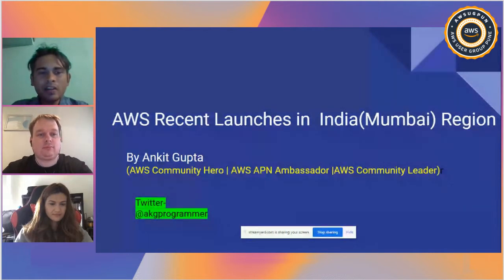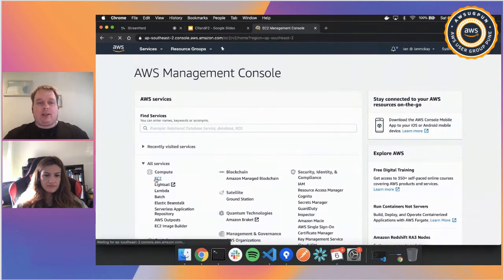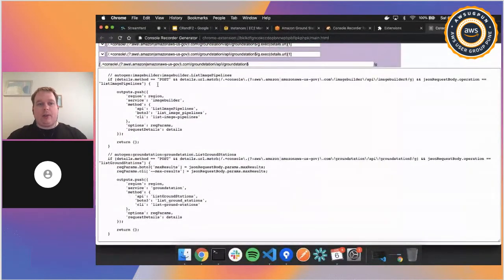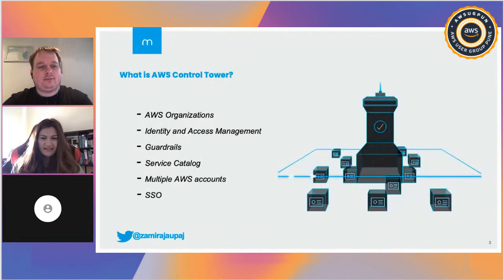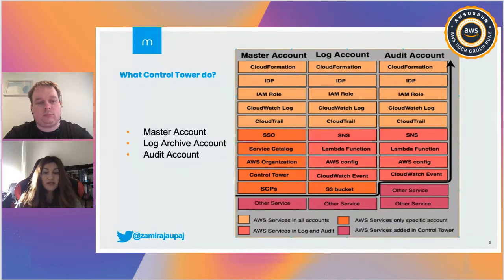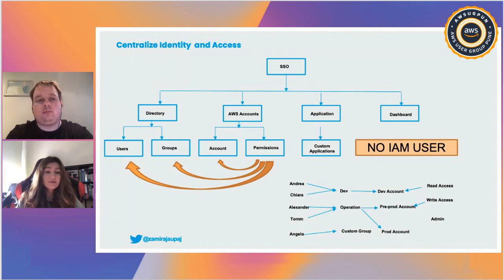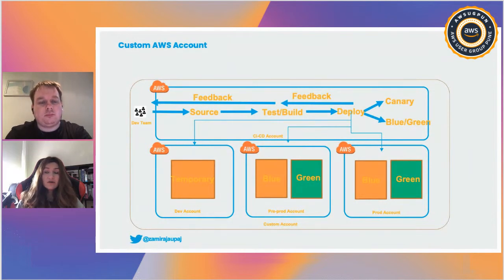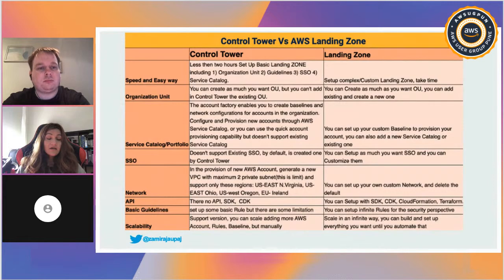Special Online Session on Landing zone and Infrastructure as a Code on AWS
AWS Kolkata Group Online Meetup June 2020

10.45-11am IST - Welcome Note and AWS India region launches update by Mr. Ankit Gupta (AWS Community Hero | AWS APN Ambassador | AWS Community Leader)

11-11.40am IST - Session on "Automating Infrastructure as a code" by
Ian, AWS APN Ambassador from Sydney region

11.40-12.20pm IST - Session on "Setup Landing Zone with Control Tower" by Zamira, AWS APN Ambassador from Europe region

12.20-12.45pm IST - Quiz and Thanks Note